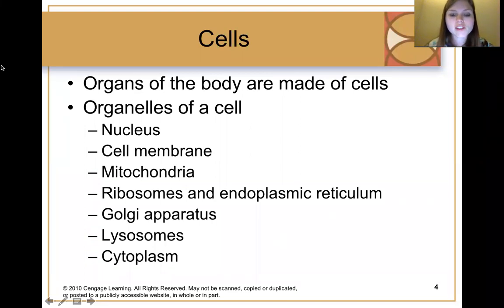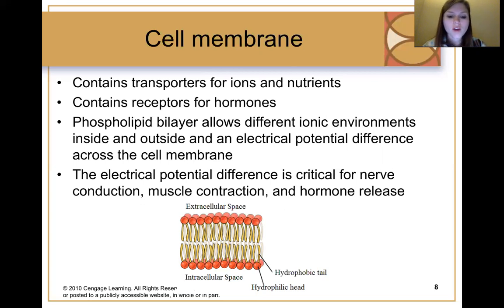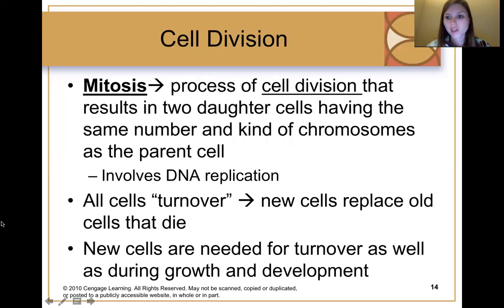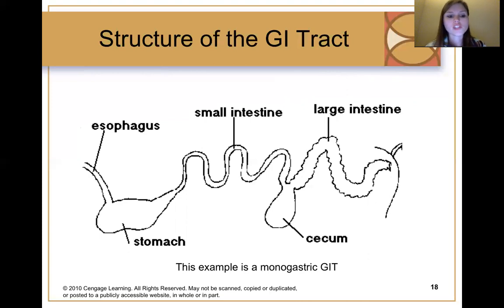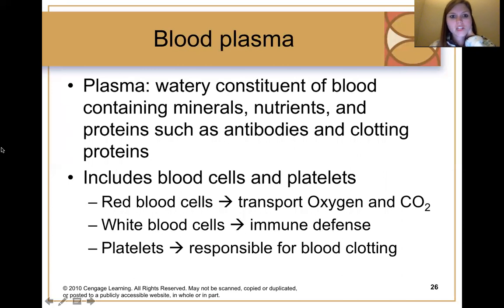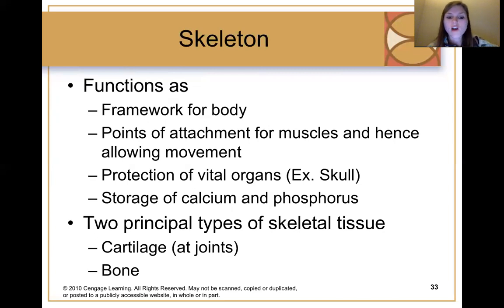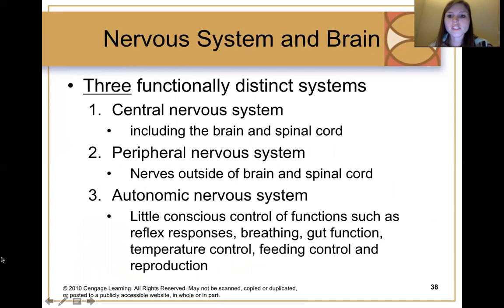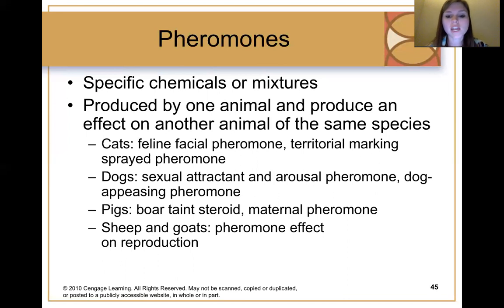AGR141 20171019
Biology